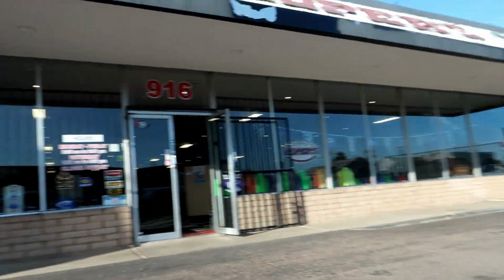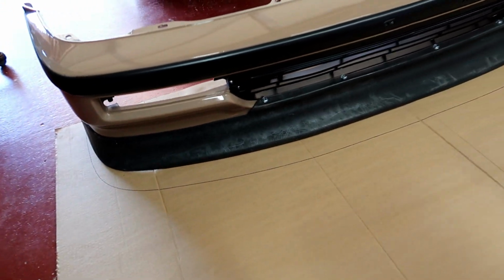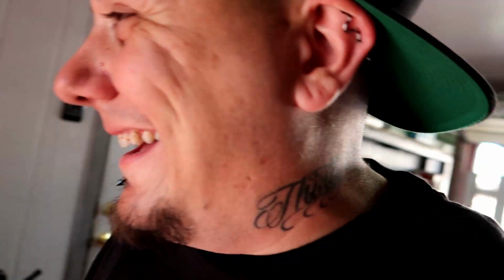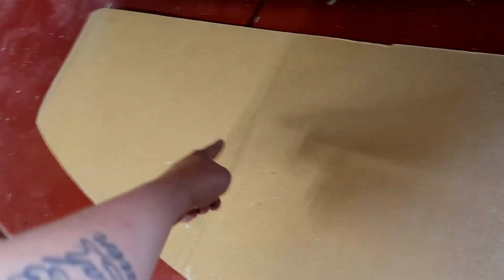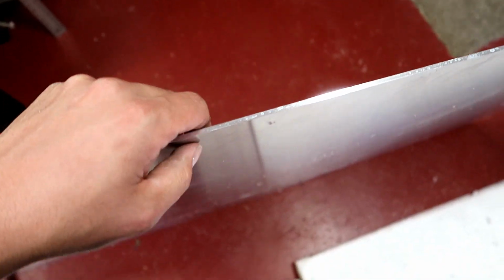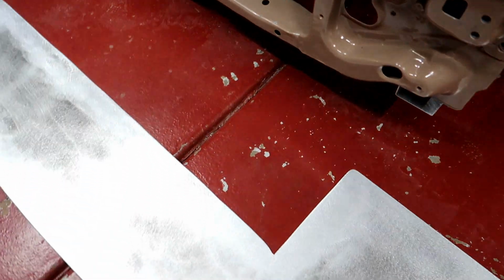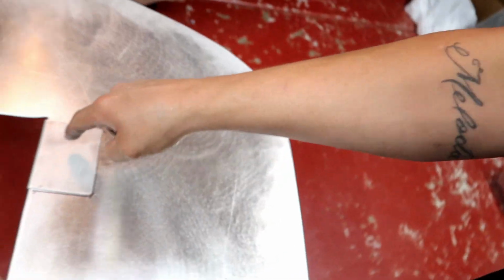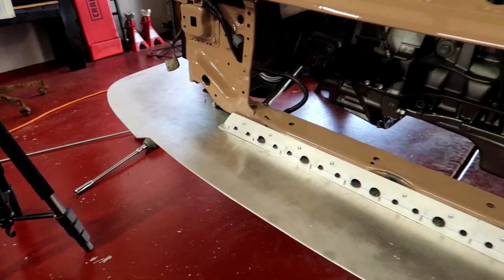DIY Civic Front splitter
Get on the customer list!! 11 DAYS LEFT!